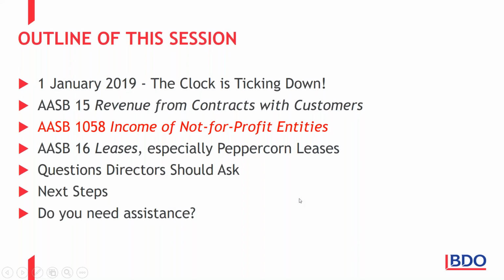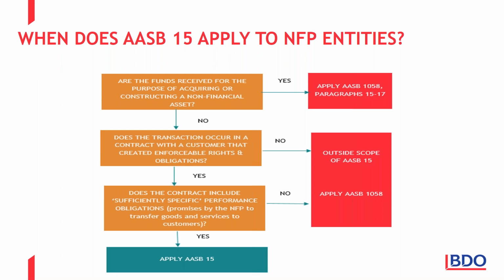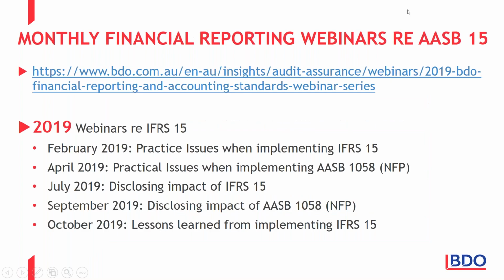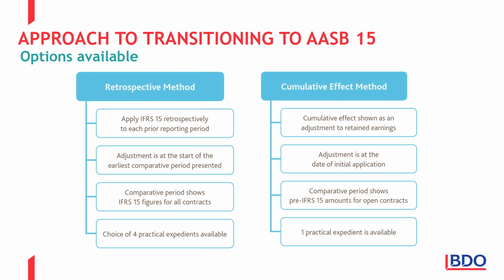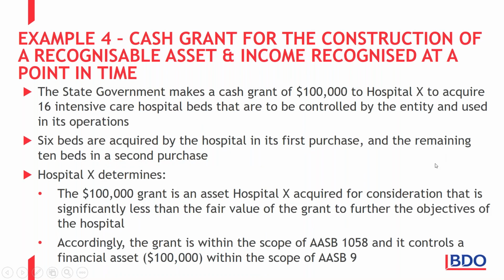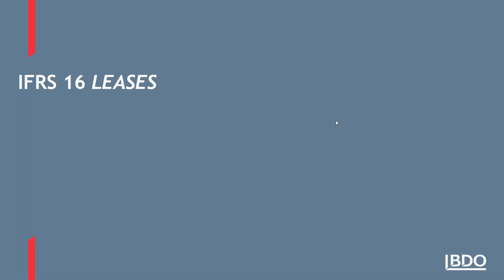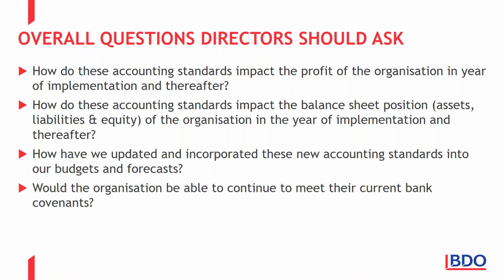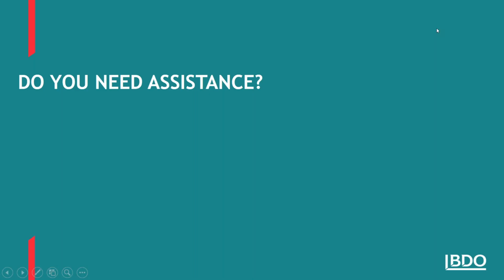Practical Issues when Implementing AASB 1058 - IFRS Webinar Series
Aletta Boshoff and Kevin Frohbus present webinar - Practical issues when implementing AASB 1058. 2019 BDO Financial Reporting and Accounting Standards Webinar Series